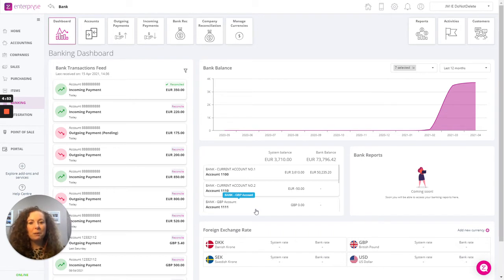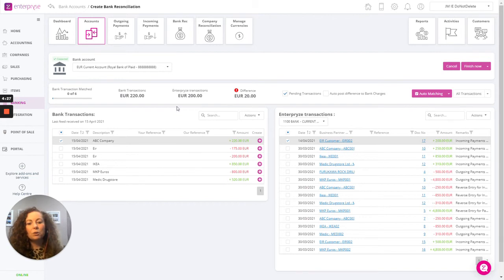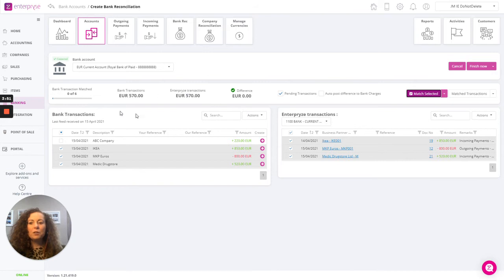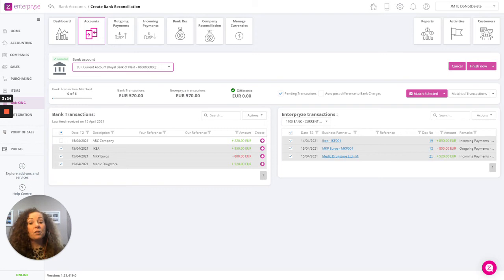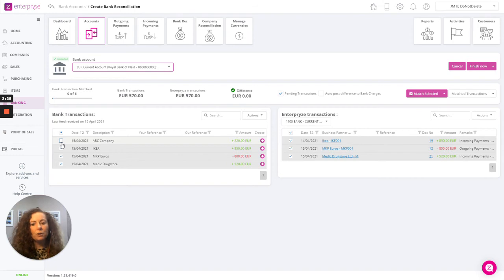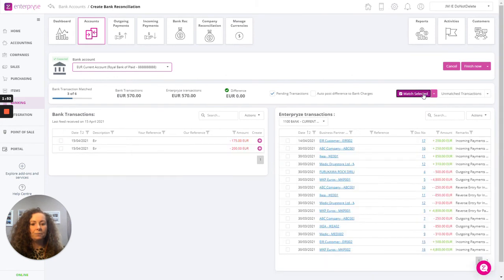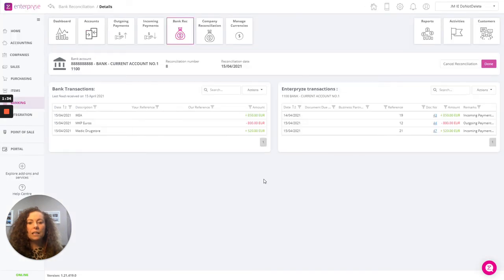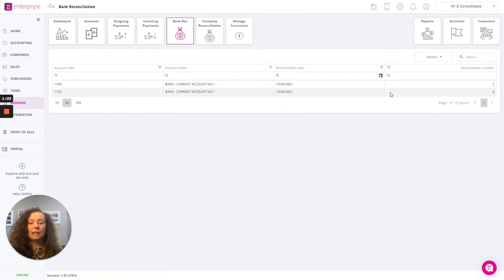Enterpryze: How to do a Bank Reconciliation from your Bank Feed - Enterpryze Academy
How to do a Bank reconciliation from your Bank feed in Enterpryze with Enterpryze Academy.

This Enterpryze Academy tutorial will demonstrate how to setup your Bank Feed Integration with Plaid and do a Bank reconciliation from your Bank feed within Enterpryze Package. You will learn:

Connect your Bank Account
How to connect your Bank Institution to Enterpryze, each institution will require your on line bank credentials.
Once connected you then need to link your Bank feed to the system account in Enterpryze, this is to ensure you will be able to reconcile your Bank feed transactions against your Bank transactions entered into Enterpryze.

• Clicking on Bank - Accounts – The Accounts section in Banking provides you with your Bank accounts that you have linked , other bank accounts without live feed will also appear here.
• To reconcile any of your Bank Accounts simply click on Reconcile.
• The left side of the screen displays your Bank transactions from your bank institution and the right side displays the payments you have added to Enterpryze.
• Import Statement - If you do not have Bank feed you can Import your bank statement here.
• You can simply begin by ticking the matching transactions from left to right, alternatively you can click on AutoMatching and this will find the same amounts for you.
• Clicking on dropdown to the right select Matched transactions - To see what you have matched so far simply clear here
• Difference field at top – you can see that while matching your transactions the Difference value changes.  If there is a difference remaining after matching your transactions it could be down to a missing payment which you can add on your Bank rec screen by clicking the + add system transaction button.  Alternatively you can post your difference to Bank Charges if that is required.
• When you are ready to complete your Bank reconciliation you can click on Finish Now, there is an option to save for later if you so wish.